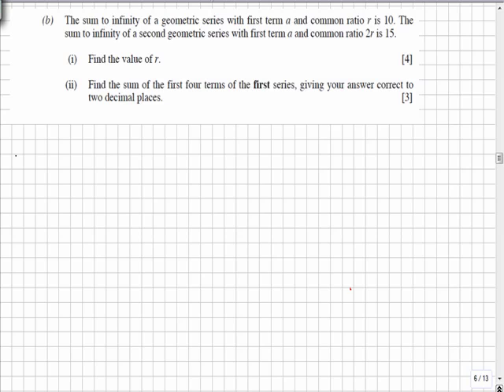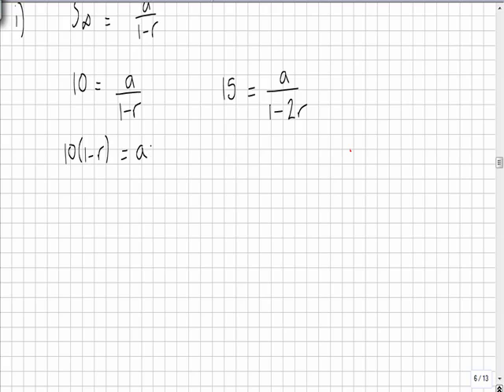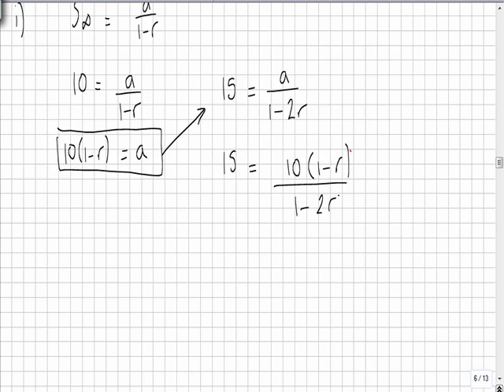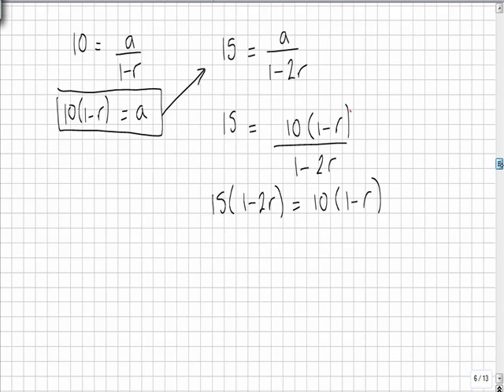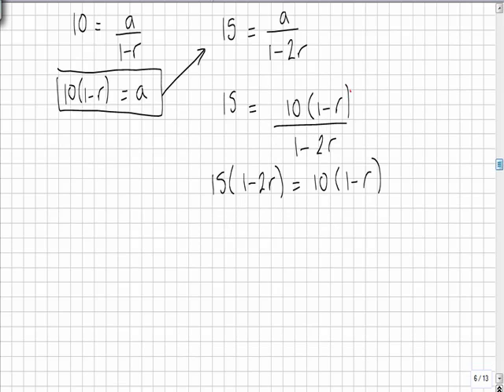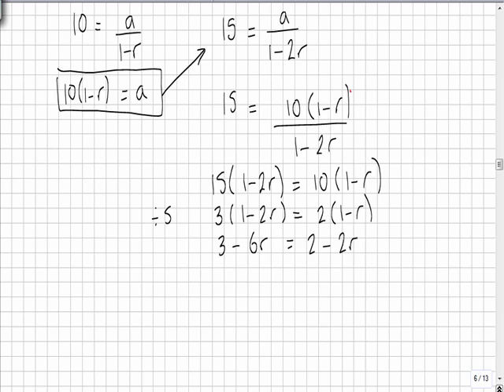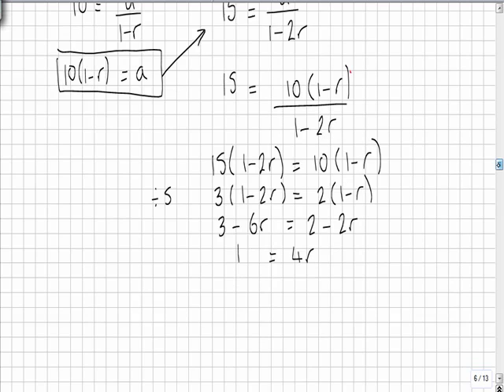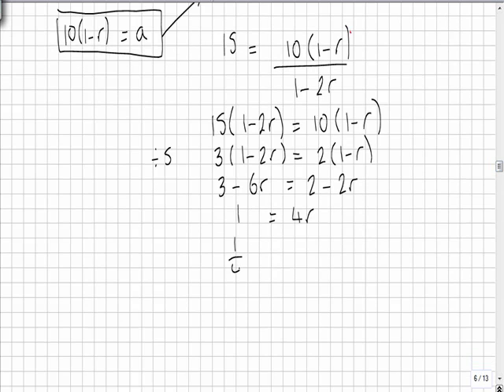C2 Jun 2007 Q5bi